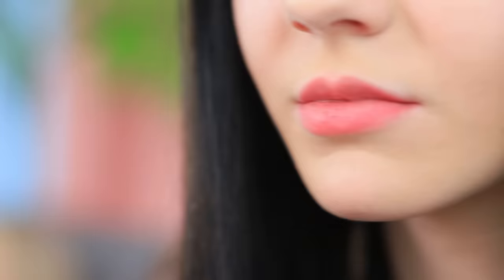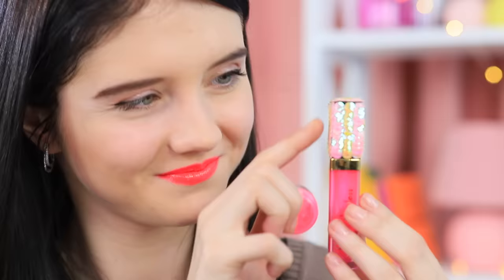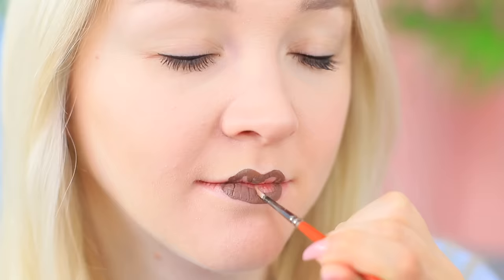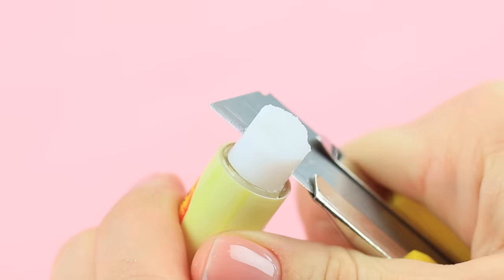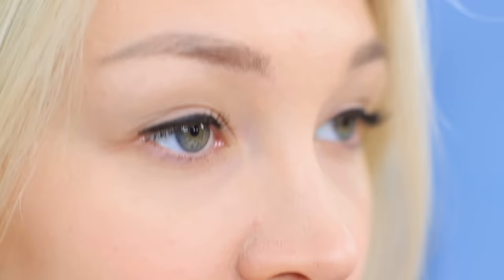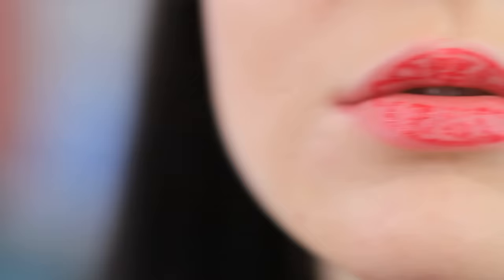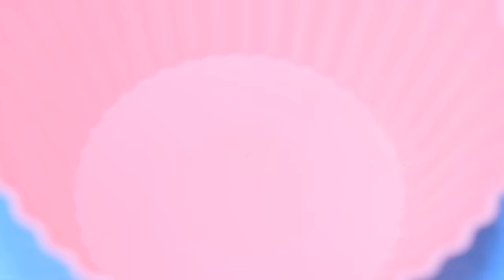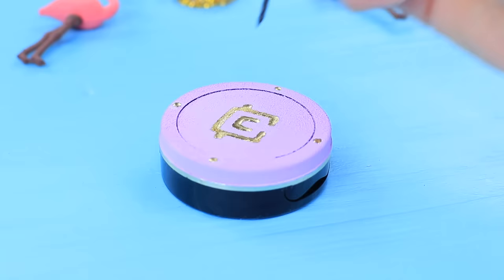13 Easy Yet Useful Beauty Hacks And More DIY Lipstick And Lip Art Ideas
Do you like your lips? We adore our own lips, and today we'll share with you a large collection of lifehacks and cosmetic recipes for lips! So watch our new video about a lip-art challenge with unusual lip balms and lipsticks!

Supplies and tools:
• Lipstick and lip gloss
• Headband
• Magnets
• Hot glue gun
• Clear lip gloss
• Pipette
• Cosmetic pigment that glows under UV light
• Wooden stick
• Sequins
• Knife
• Toothpick
• Temporary tattoos
• Face paint
• Vaseline
• Glitter
• Lip balm
• Candle
• Box with cells
• Sponge
• Wire
• Light clay
• Silicone stamps
• Small chess piece
• Palette with lip colors
• Acrylic paint
• EOS
• Awl
• Spoon
• Eyeshadow
• Beeswax
• Shea butter
• Almond oil
• Highlighter
• Empty eyeshadow palette
• Gel nail polish base
• UV lamp
• Gold leaf
• Gel polish top coat

Question of the Day: did you like our ideas for lipstick and lip balm?